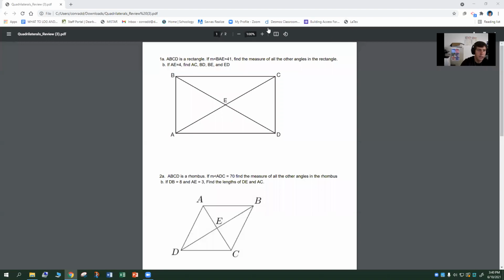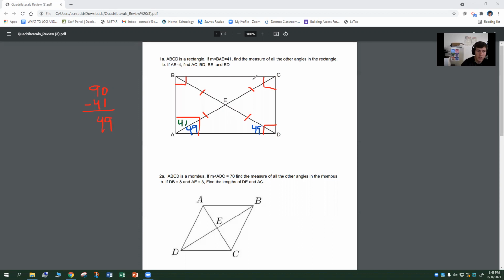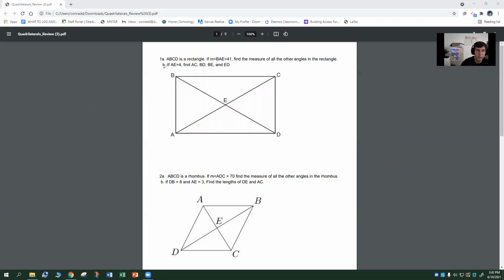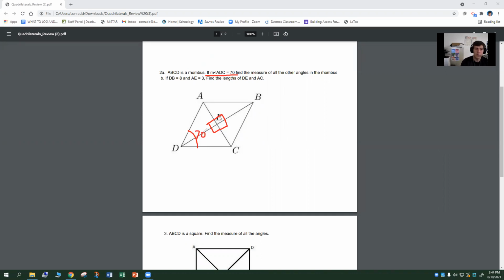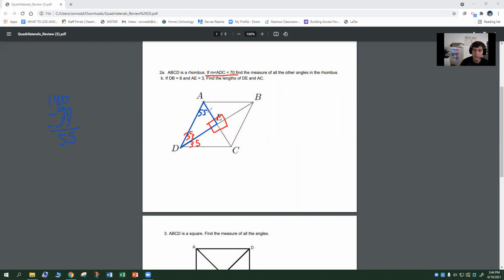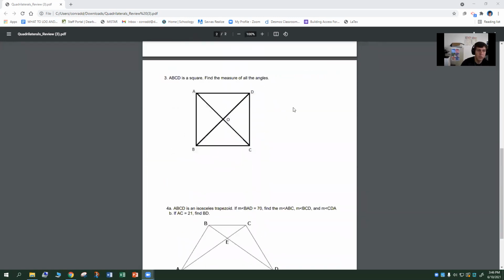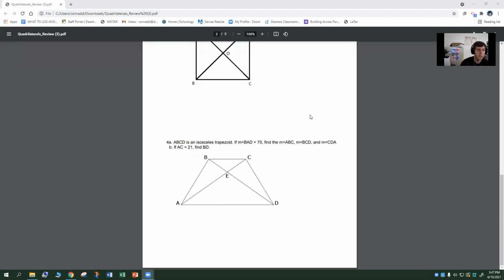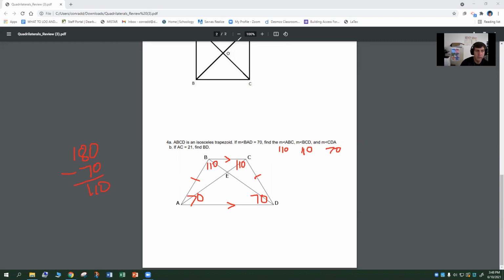Geo Construction Quadrilaterals Review